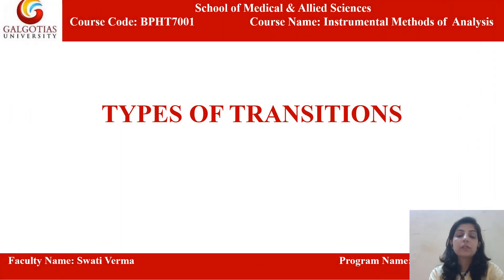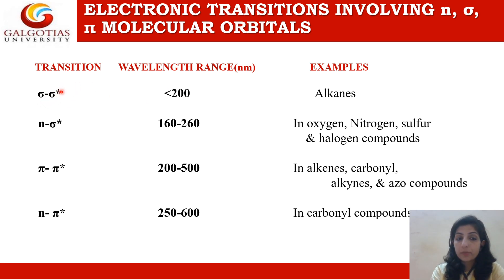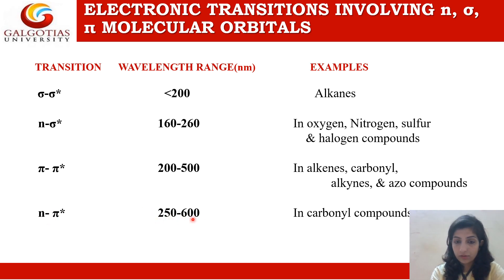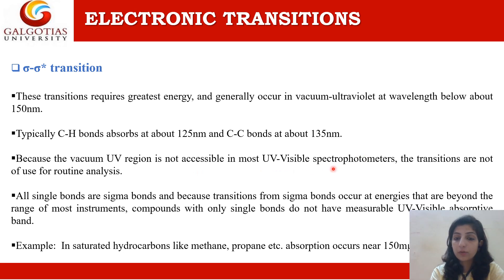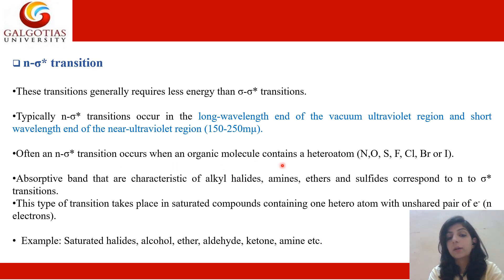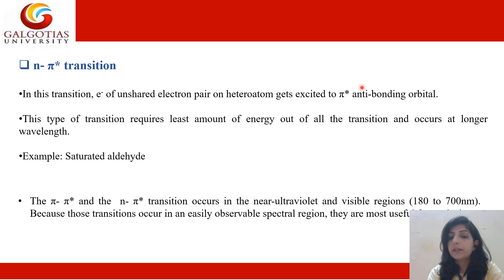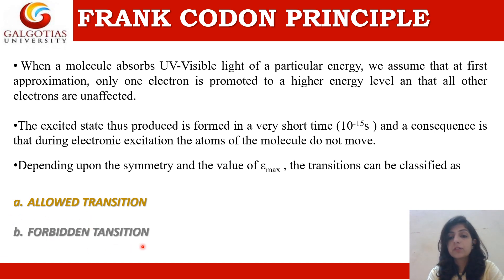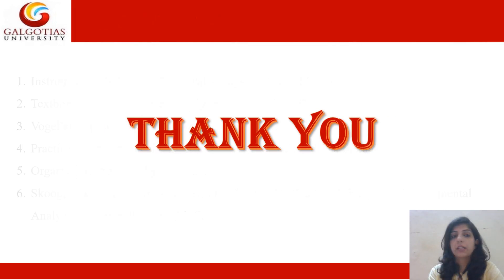BPHT7001, Instrumental Methods of Analysis: Types of Transitions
Transitions